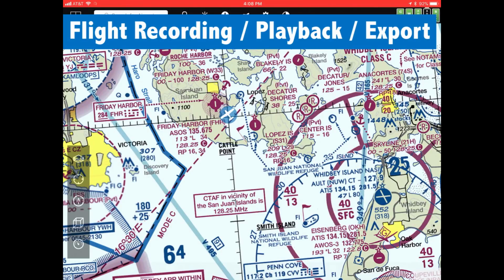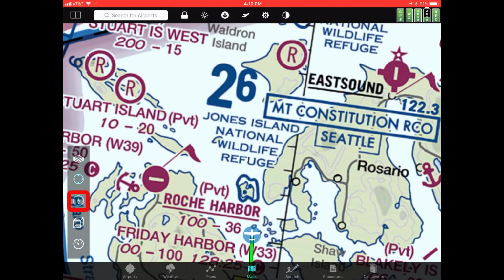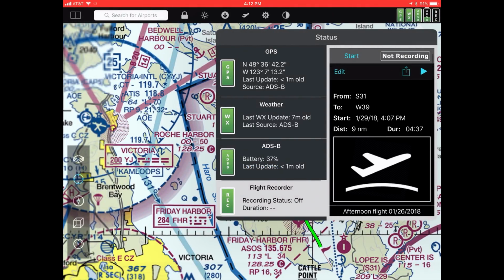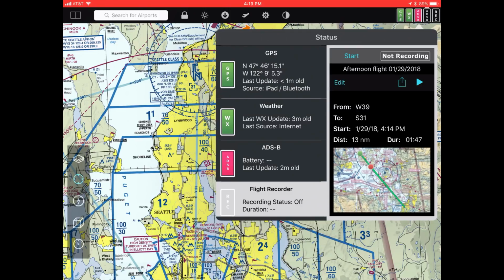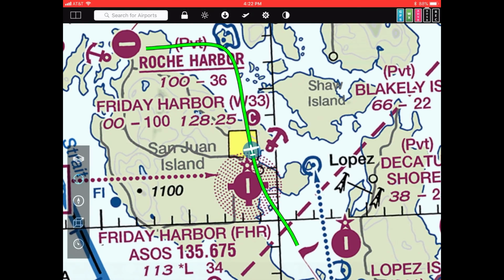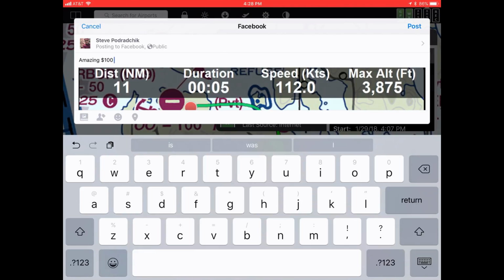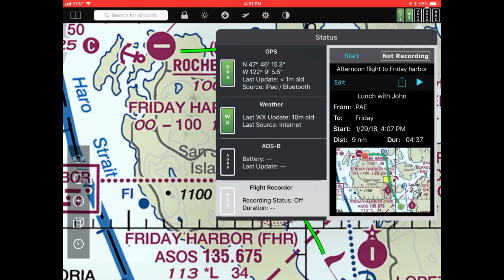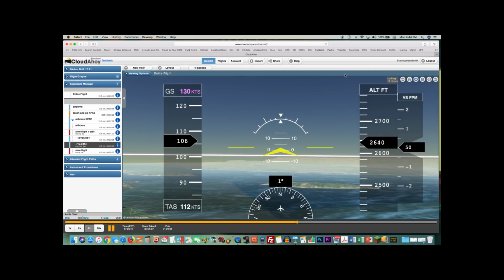FlyQ EFB 3.0: Flight Recorder / Playback / Export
FlyQ EFB 3.0 includes a simple yet powerful ability to record flights, either automatically or manually.  It's ideal for student pilots/flight instructors, CAP pilots, or anyone who wants a proof of where they've flown. During the flight, it can optionally display "breadcrumbs" so you can see where you've been.  You can send the recordings to CloudAhoy, Google Earth, Facebook, Twitter, Instagram or email it to a flight instructor or friend.  Even use FlyQ EFB's built-in simulator to playback any flight right on your iPad or iPhone.